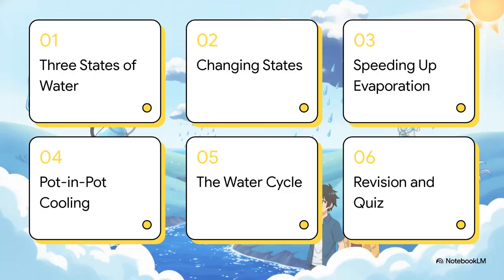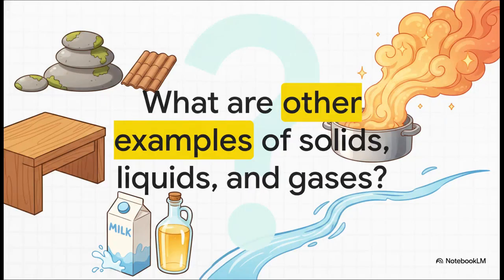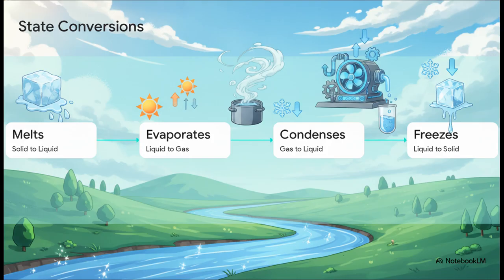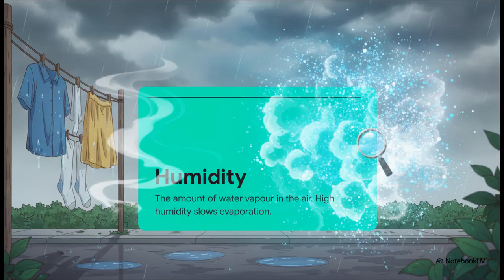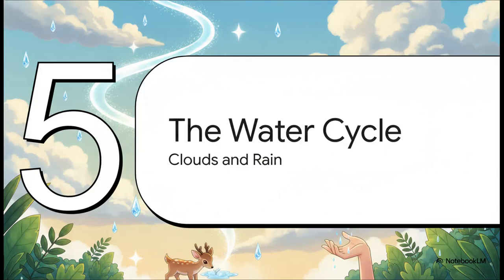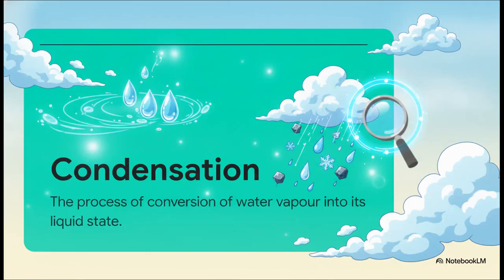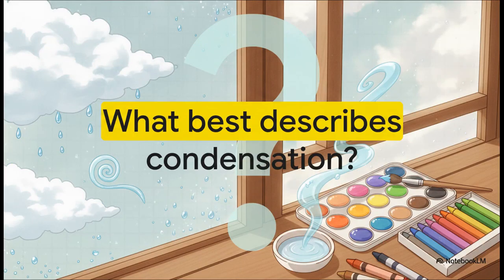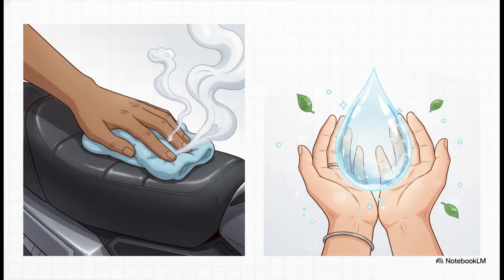The Water Cycle & States of Matter Explained! 💧 | Solid, Liquid & Gas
This description is designed to be engaging, keyword-rich for YouTube's search algorithm, and accurately reflects the educational content of your video.
In this video, we dive into the fascinating journey of water and its three states: solid (ice), liquid, and gas (water vapour)
Learn how water behaves differently in each state, from retaining its shape as ice to spreading out as an invisible gas
. We break down exactly how water changes states through heating and cooling, covering essential processes like melting, freezing, evaporation, and condensation
Ever wondered about these real-world science mysteries?
Why do wet clothes dry faster on a hot, windy day compared to a humid, rainy day?
How does an earthen pot (matka) or a splash of hand sanitiser create a sudden cooling effect?
How do invisible water vapour and tiny dust particles group together to form rain clouds?
We will answer all these questions and take you step-by-step through the Earth's Water Cycle, showing how water constantly circulates between the oceans, atmosphere, and land
This video is perfect for Grade 6 students studying science, or anyone who wants a simple, fun, and fully animated explanation of how water works!
Key Topics Covered:
0:00 - Introduction to the States of Water (Solid, Liquid, Gas)
1:15 - Properties of Ice, Water, and Vapour
3:00 - How Water Changes State (Melting & Freezing)
4:30 - Evaporation and What Makes it Faster or Slower
6:15 - The Cooling Effect of Evaporation (Earthen Pots & Sweat)
7:45 - How Clouds Form (Condensation)
9:00 - The Water Cycle Explained
10:30 - Chapter Summary & Quiz Questions